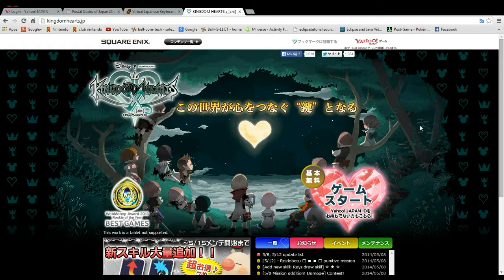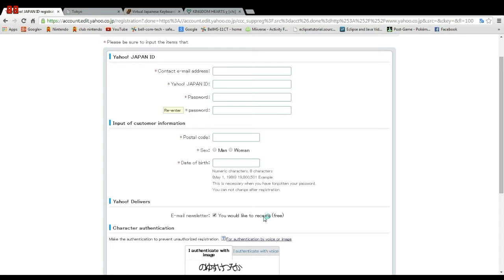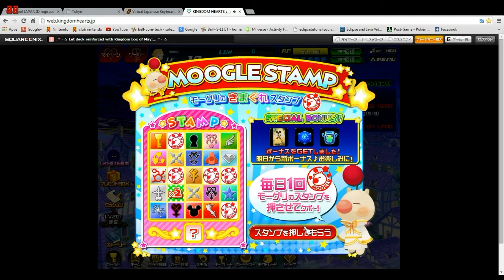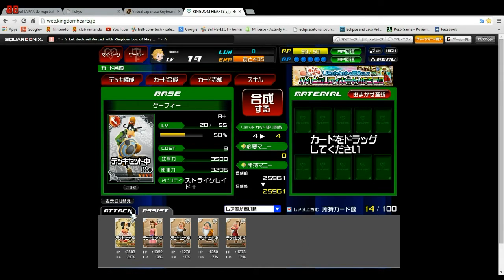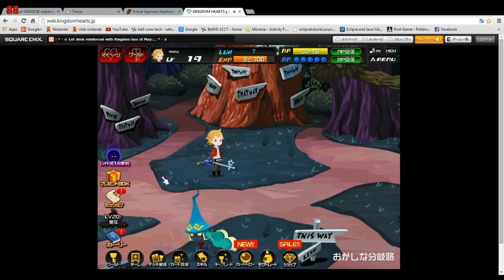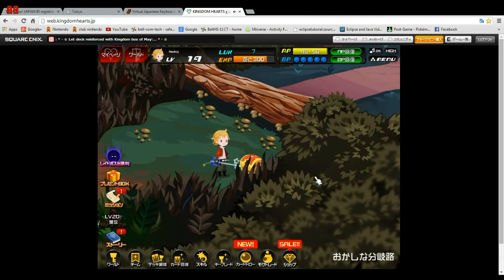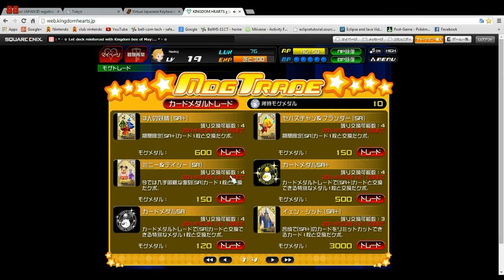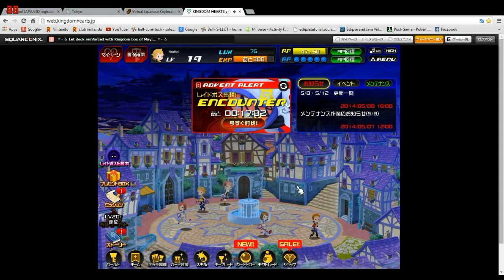How to get and play Kingdom Hearts X (chi)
A quick tutorial on playing the Japanese browser mmorpg Kingdom Hearts X (chi). Sorry about some of the skipping in the video, fraps was not cooperating well.